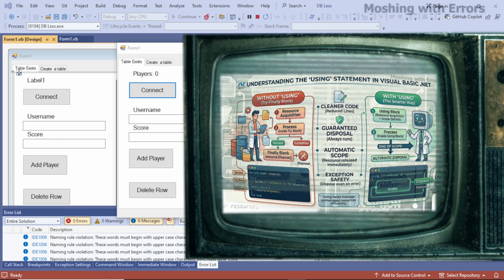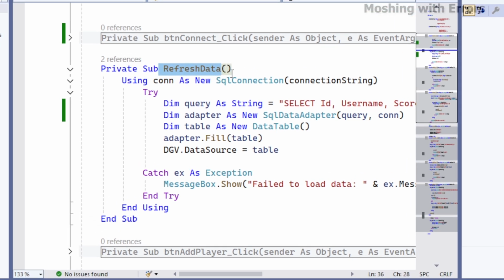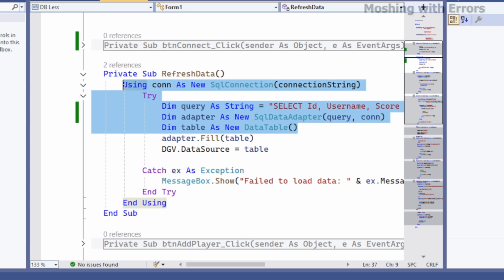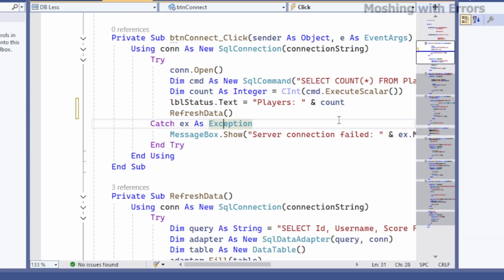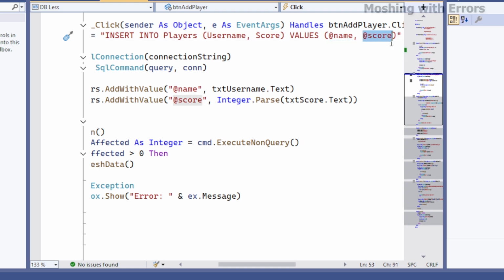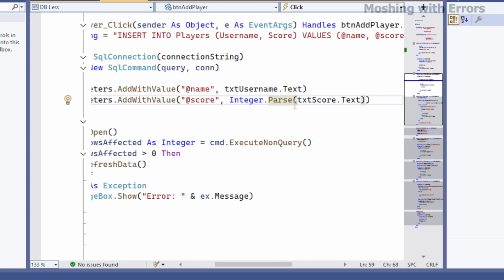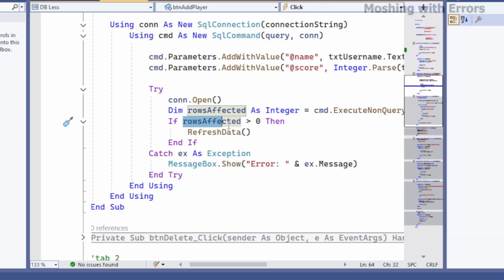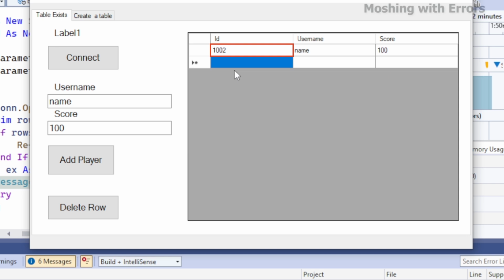SQL Server: View & Add Data (DataGridView) | Visual Basic Tutorial #17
In Part 17 of our Visual Basic series, we take the next step in database management!

In the previous video, we connected to SQL Server. Today, you will learn how to display that data in a DataGridView and how to safely INSERT new records into your database.

Key topics in this tutorial:
- How to use SqlDataAdapter and DataTable to fetch data.
- Filling the DataGridView using the Fill method.
- Working with SQL Parameters (@at-name, @at-score) to prevent SQL Injection.
- Using ExecuteNonQuery to update your database.
- Automatically refreshing the table after adding a new player.

If you missed the connection setup, watch Tutorial #16 first!